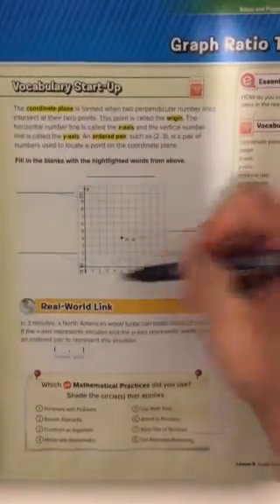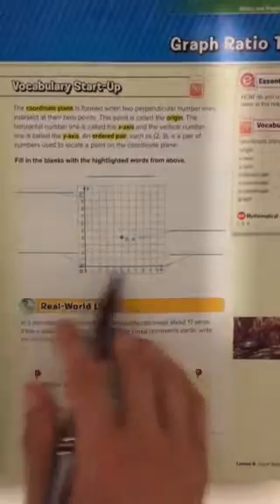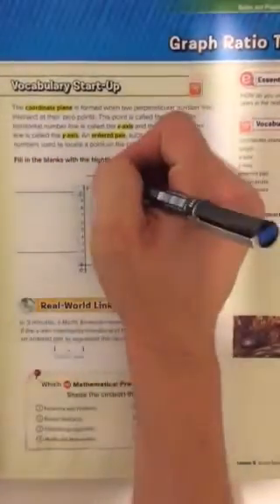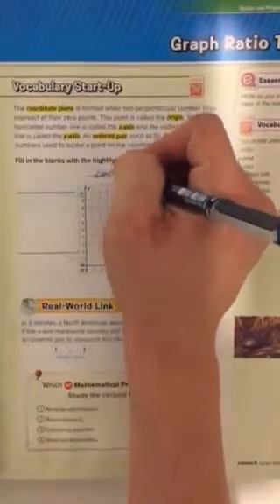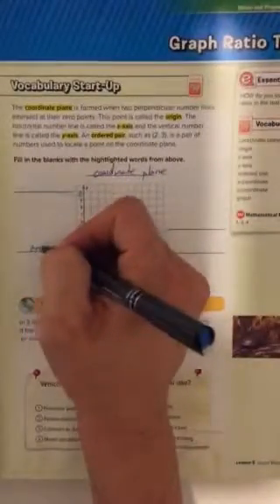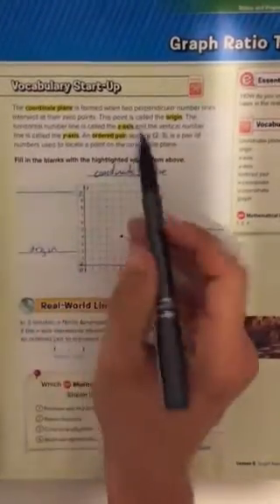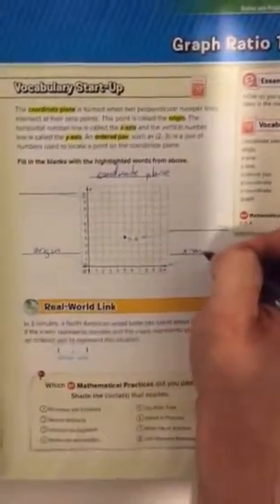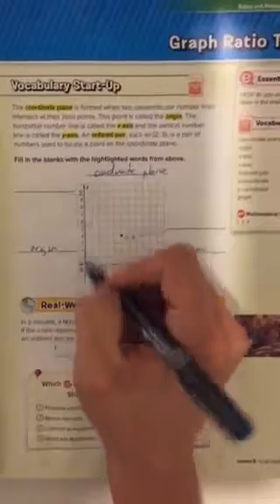Ch1 lesson 5